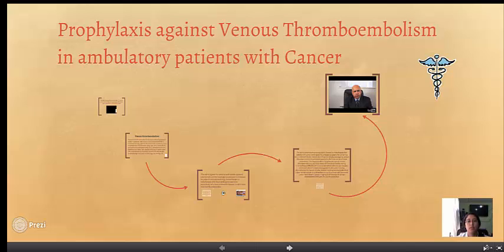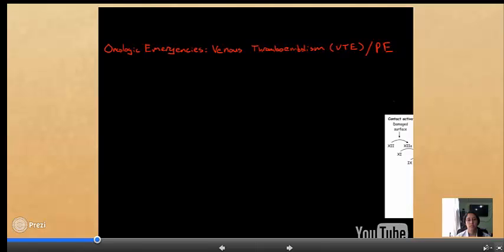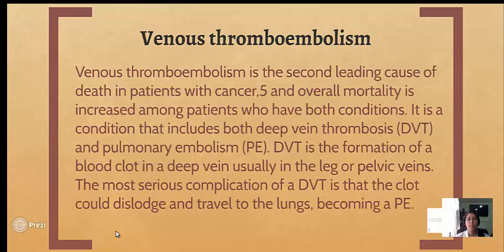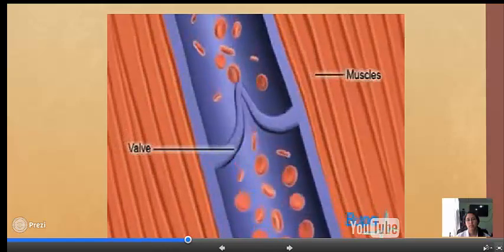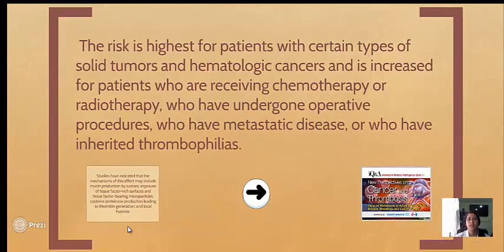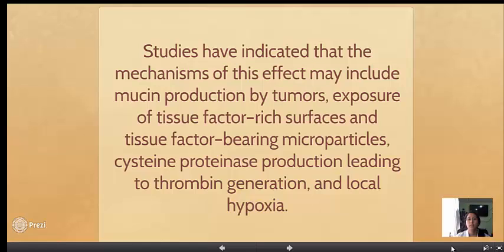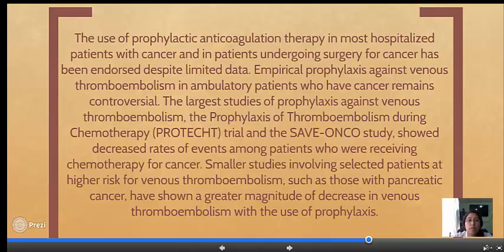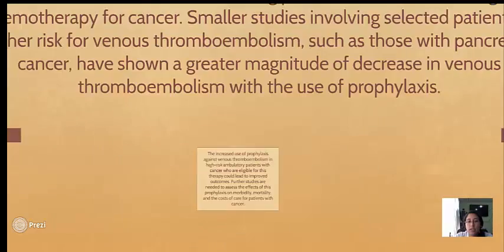Prophylaxis against Venous Thromboembolism in ambulatory patients with Cancer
UCSG
Medical English